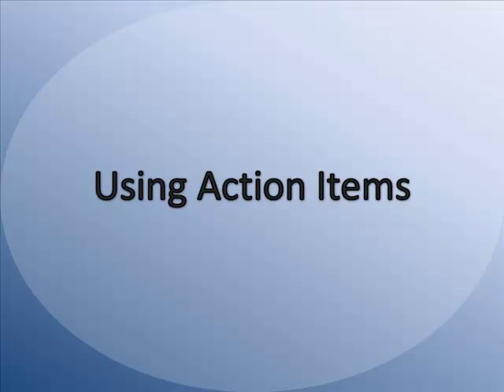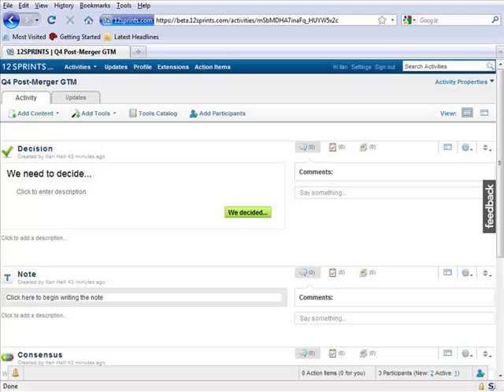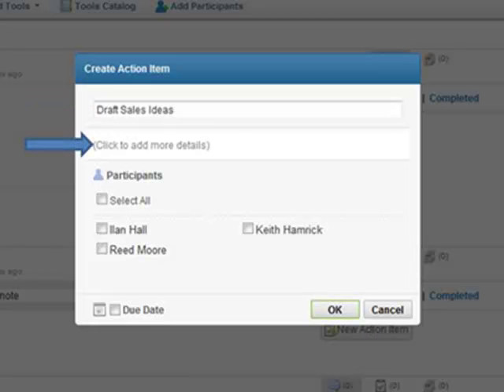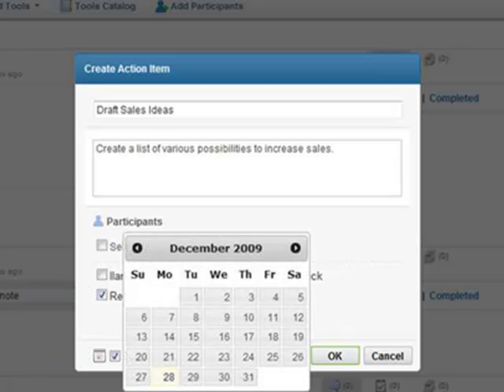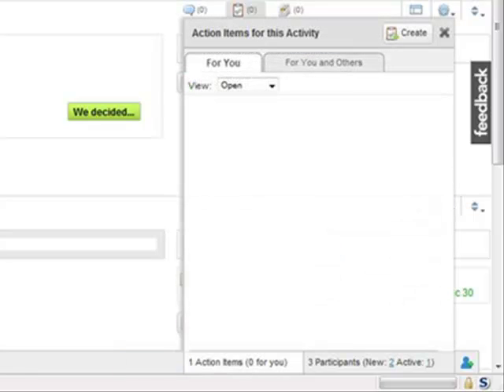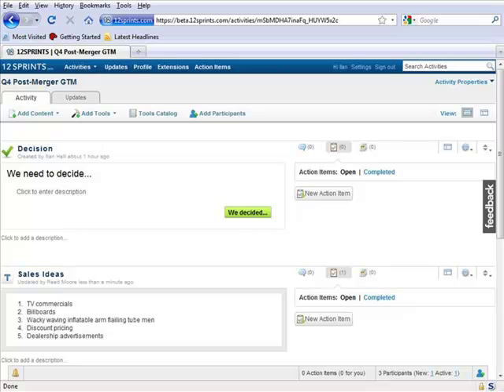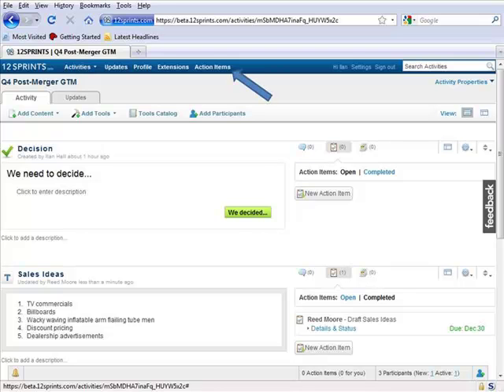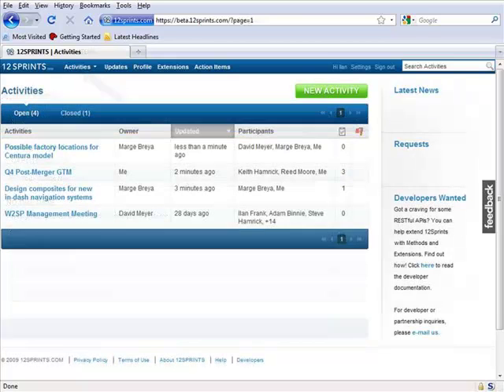SAP 12sprints Tutorial: Using Action Items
SAP 12sprints: Learn how to use Action Items to direct the work in Activities.